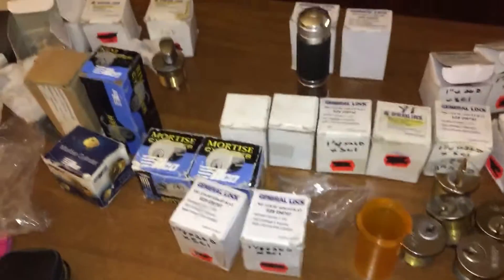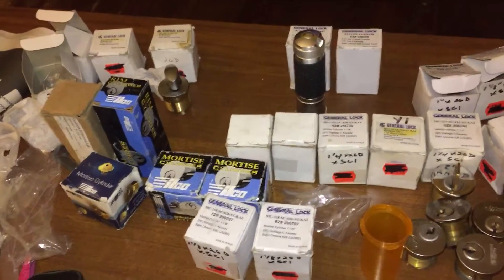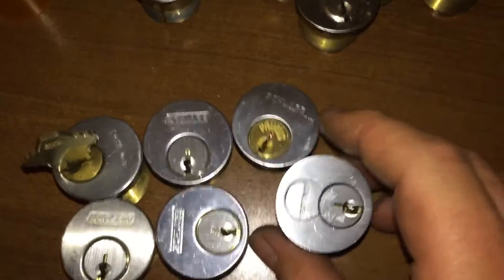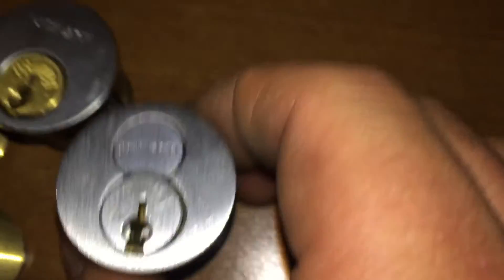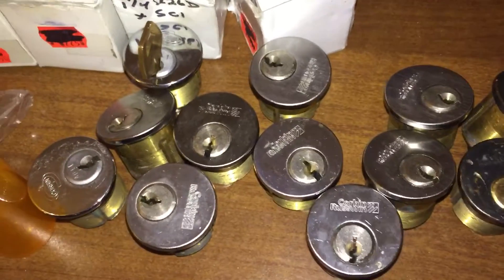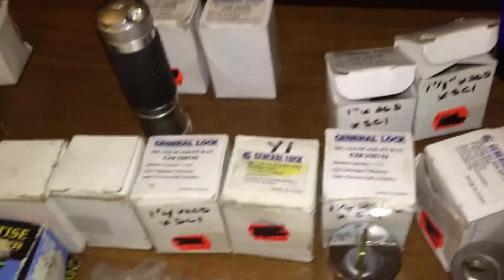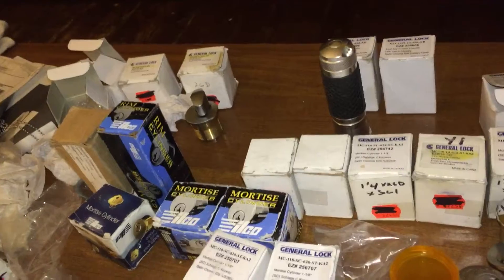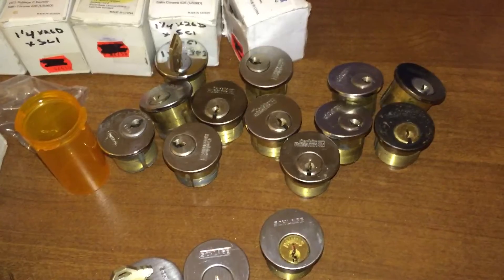eBay lock score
Scored a nice pick on a lot of 40+ locks for picking. Will be pinning a few challenge locks to send out.